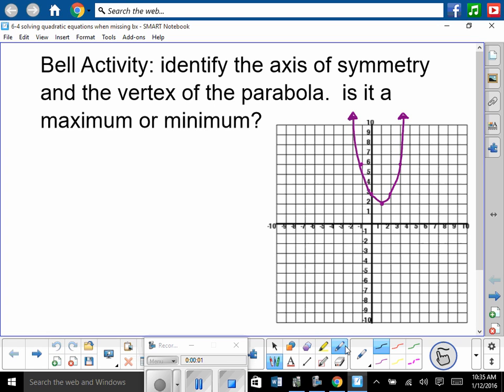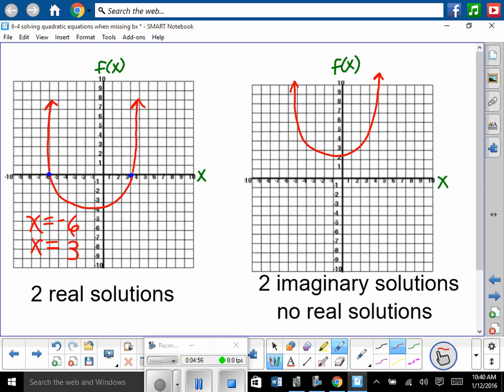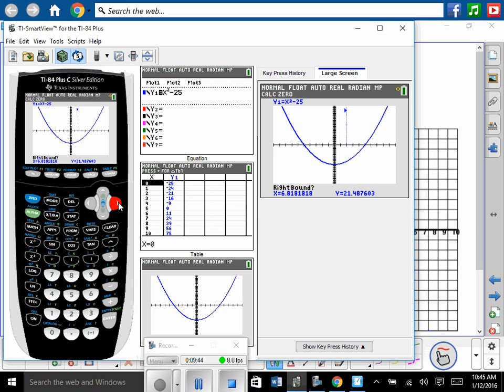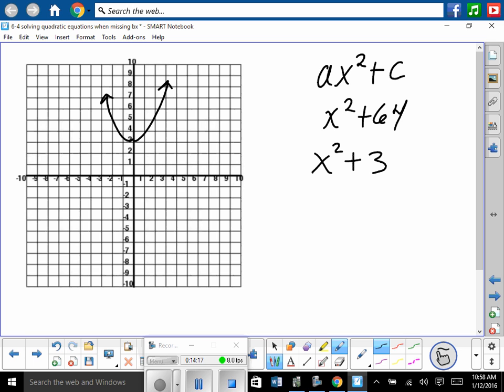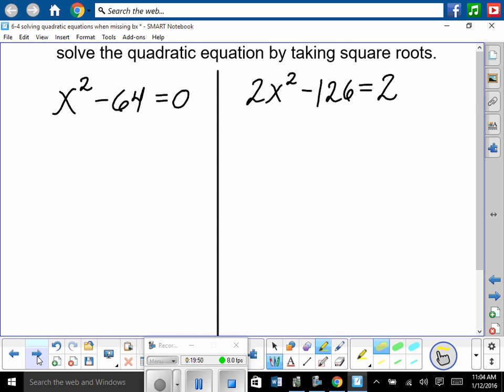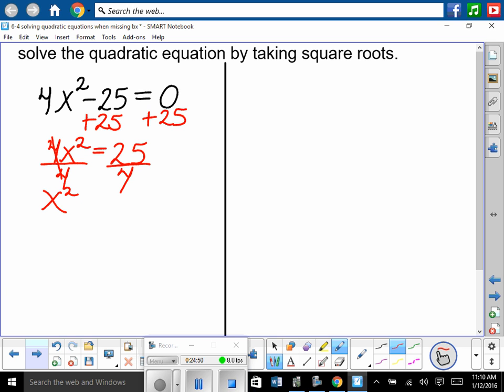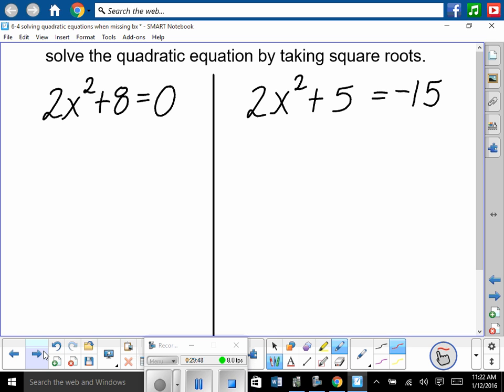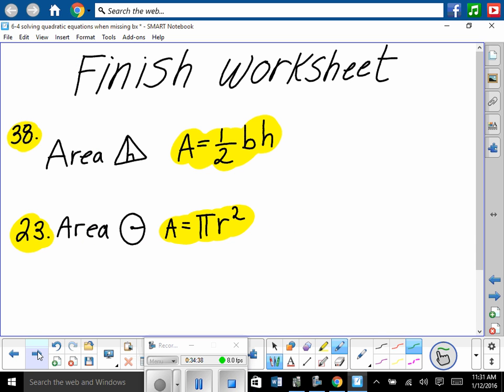6-4 solving quadratic equations when missing bx